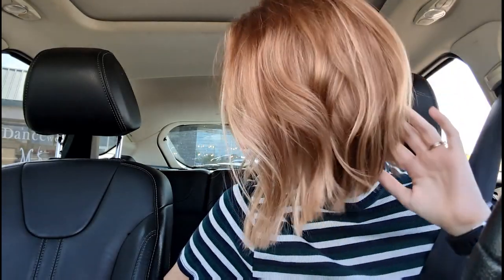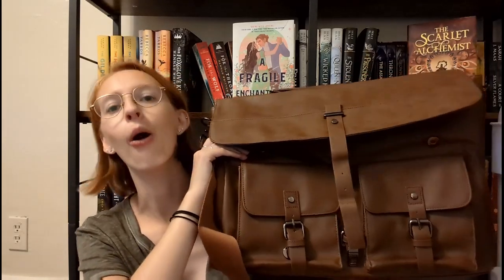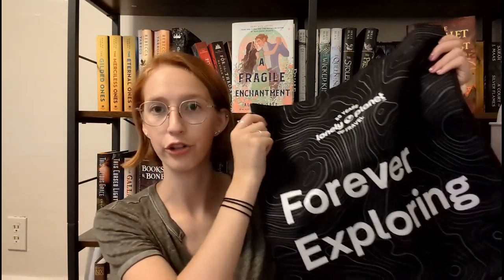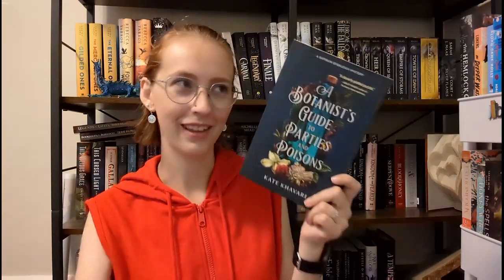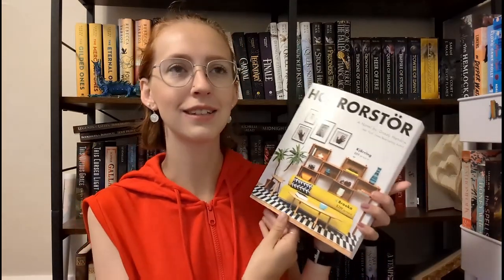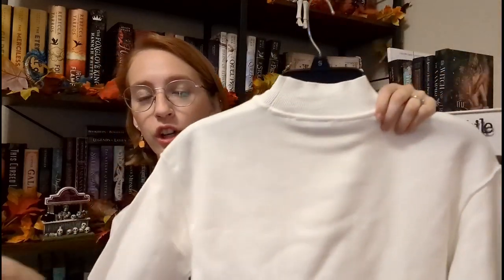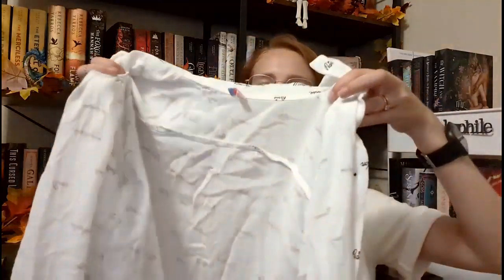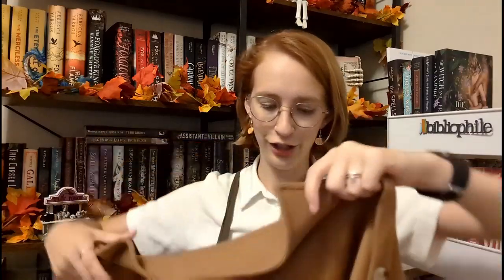Autumn Reset: Get Ready for Fall With Me | Book Shopping, Clothing Haul, Decorating + More!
Hey fellow book lovers!

I am so excited for this autumn season, so join me as I prepare myself, my library, and my home for the season!

Goodreads: Laura's Lil Library
Amazon wishlist: